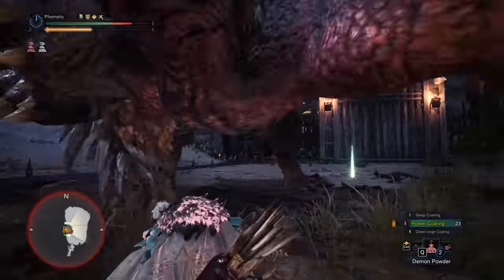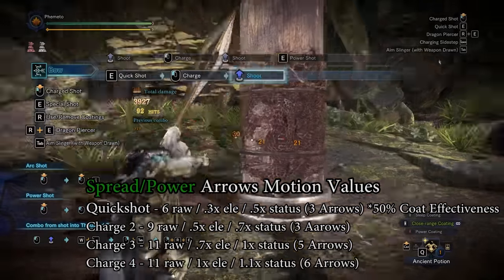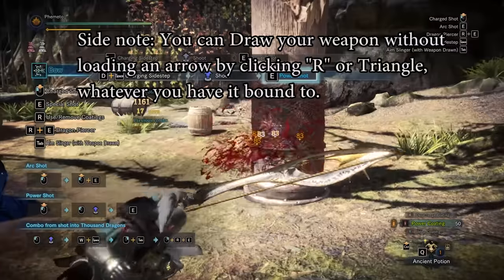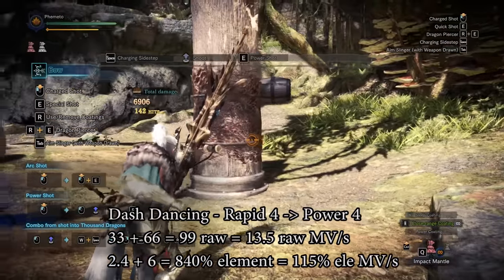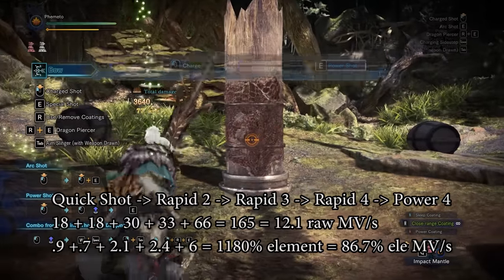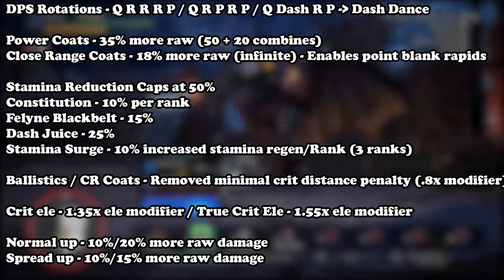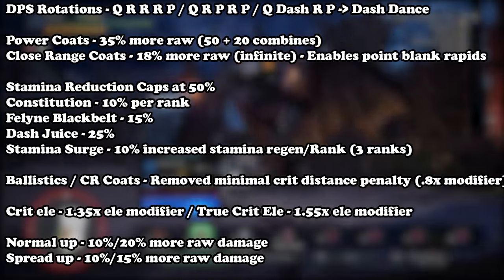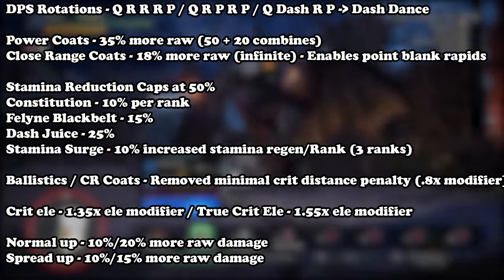[Iceborne] Bow Info Depository - Updated Bow Guide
I don't like the term "guide" because honestly its just more of a "git gud". But I can at least provide as much information as I can to help you succeed and make your bow play as smooth as possible.

Thank you to all the modders and data miners,